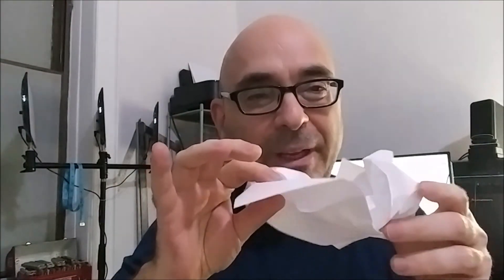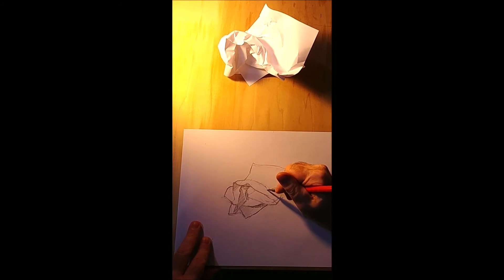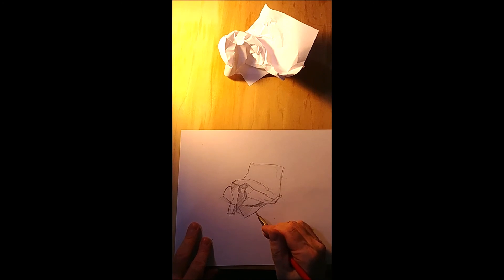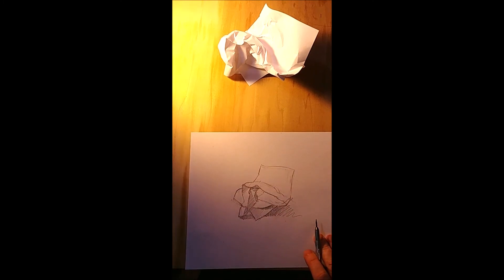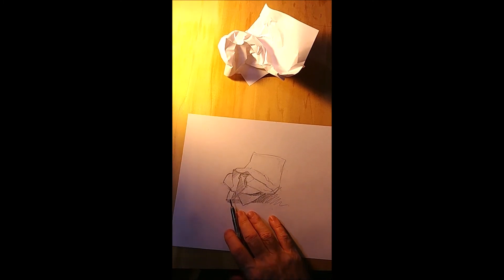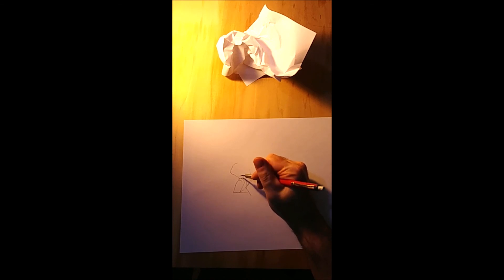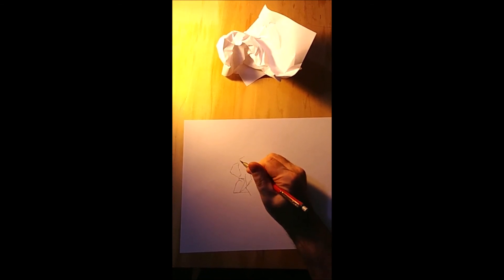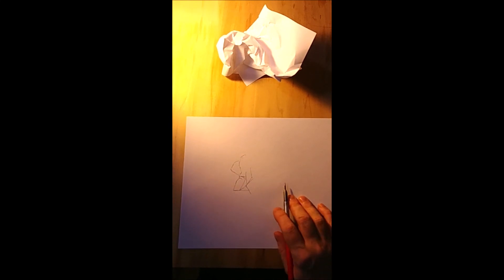Drawing Crumpled Paper Video Lesson